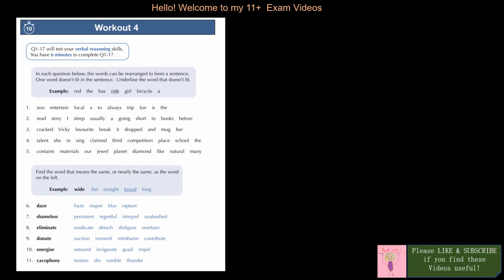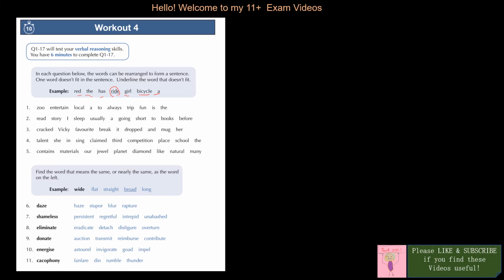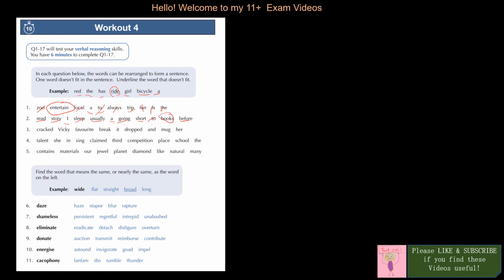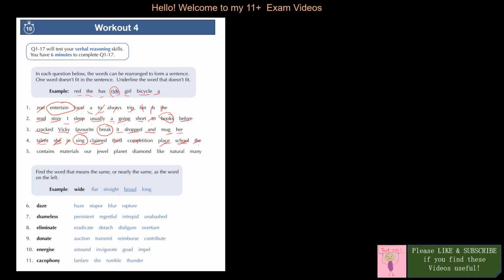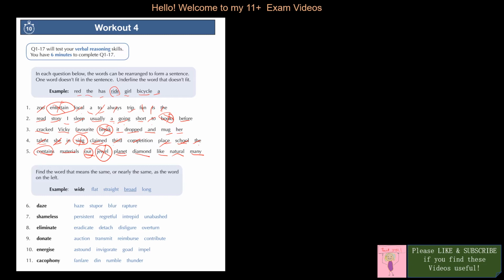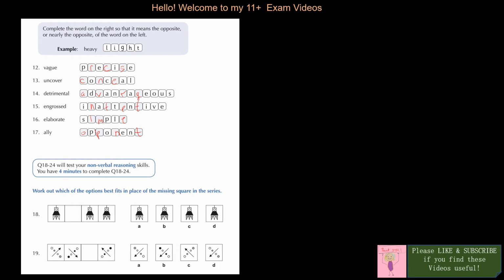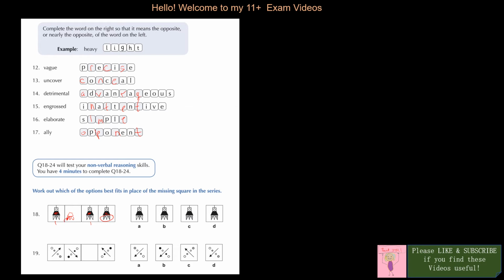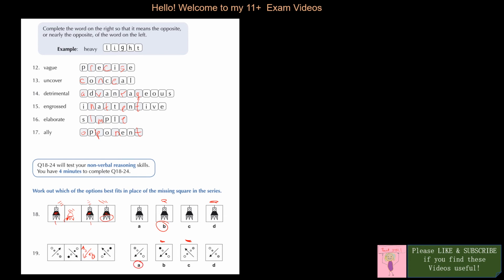11+ CEM Tests | Verbal and Non Verbal Reasoning | # 5